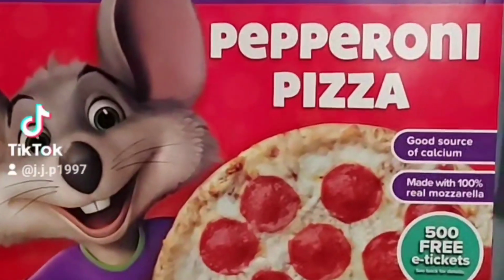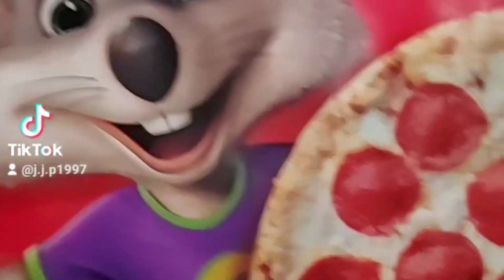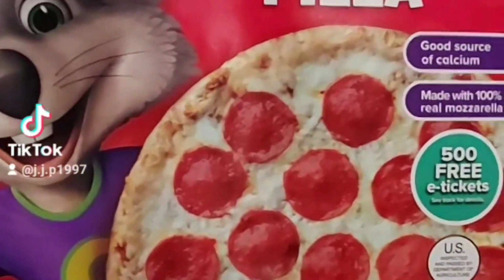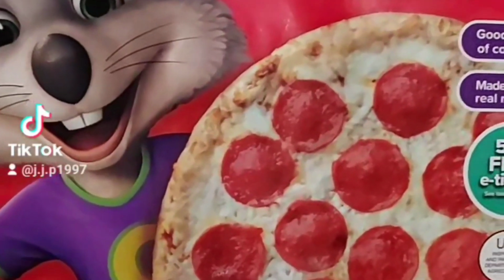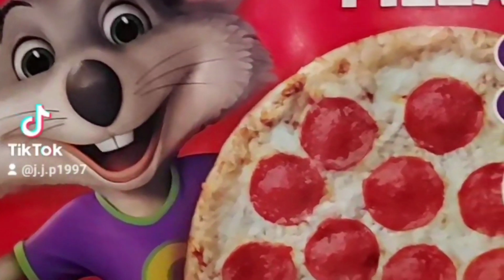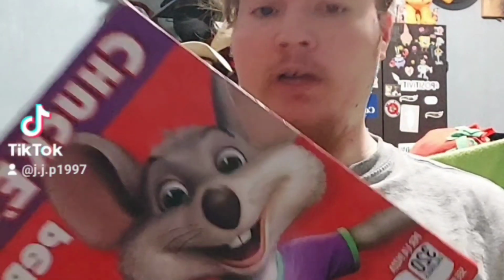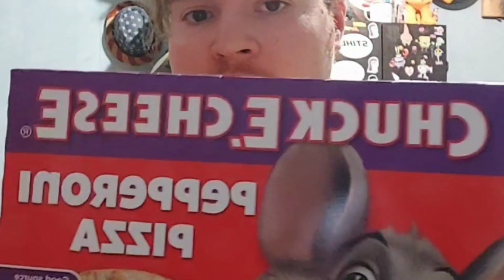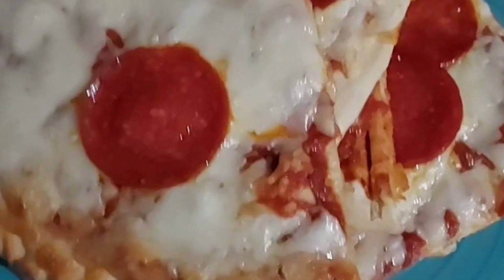HOWDY FOOD REVIEWS CHUCK E.CHEESE PEPPERONI PIZZA 🍕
CHUCK E.CHEESE Pepperoni Pizza 🍕 Bought this at walmart ever since I was a little kid I always wanted to go to a CHUCK E.CHEESE however at the time the closest locations were in Syracuse I believe and that was too far I always went to Pizza Putt and that was my favorite place to go it was like this areas CHUCK E.CHEESE
Anyway after years of wanting to review something from CHUCK E.CHEESE I finally did anyway this Pizza 🍕 isn't the best it's mediocre tbh the quality is kinda disappointing but it's fun to review something CHUCK E.CHEESE branded I give this a 4/10